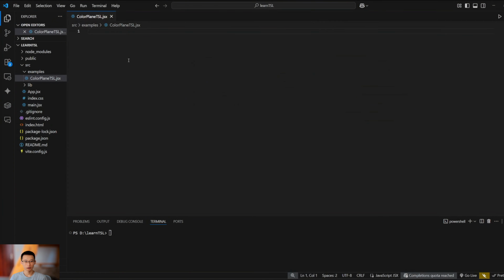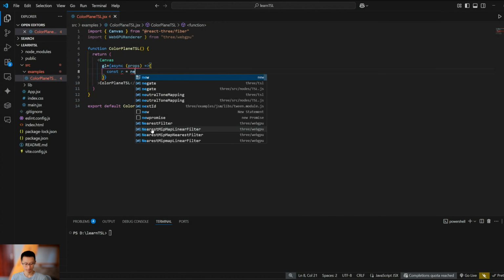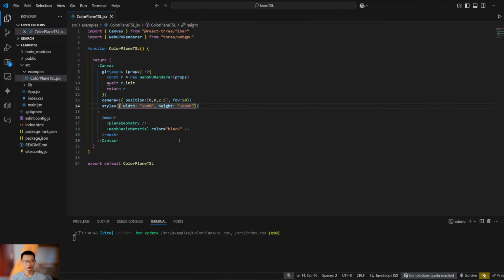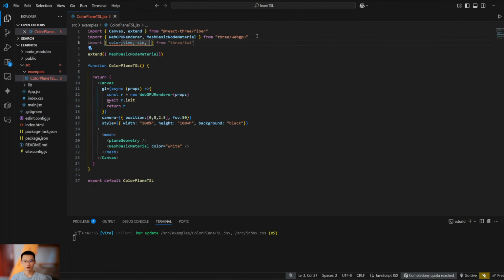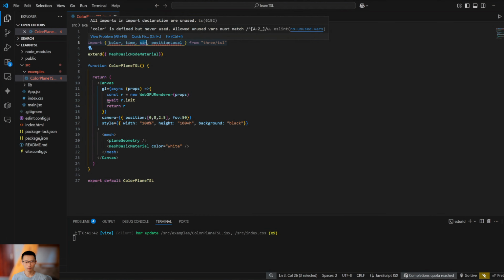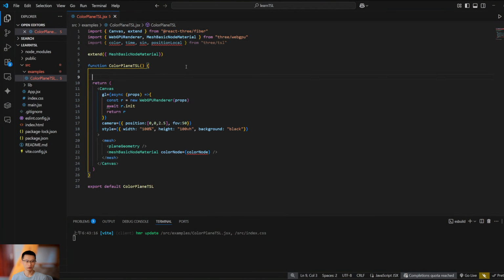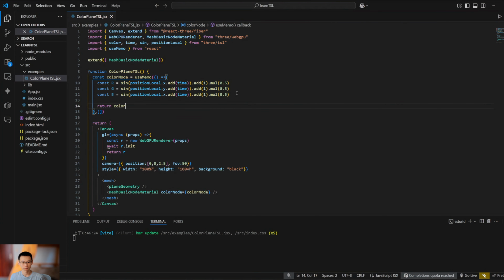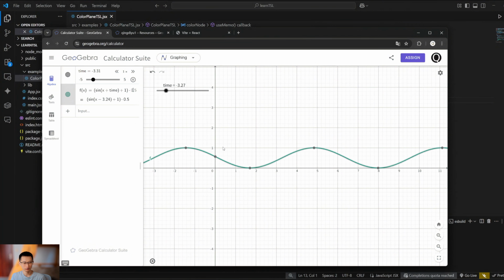Three.js TSL | Dynamic Gradients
From zero to a dynamic gradient with Three.js TSL.
In this tutorial, we set up WebGPU in React Three Fiber, explain key TSL nodes like positionLocal and color, and build a flowing shader step by step.
Perfect for anyone curious about shaders but intimidated by raw GLSL.